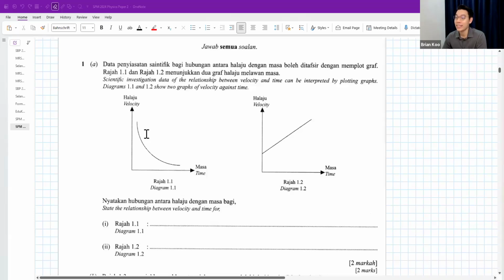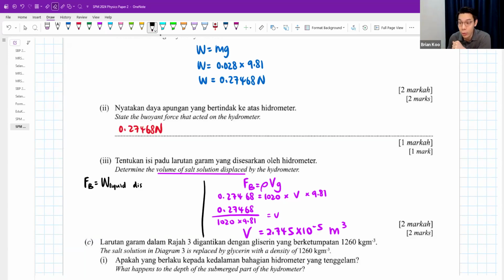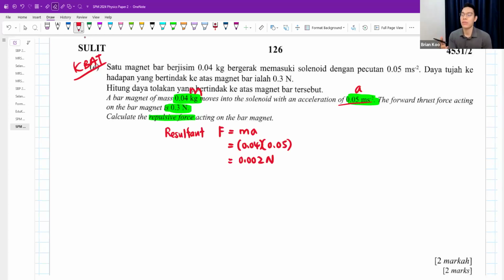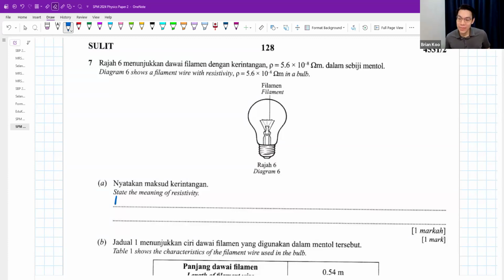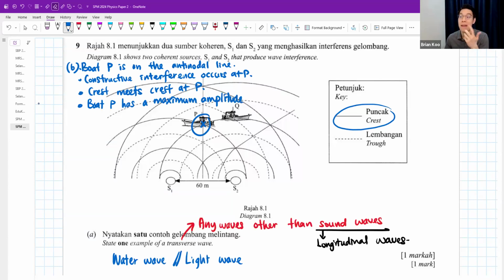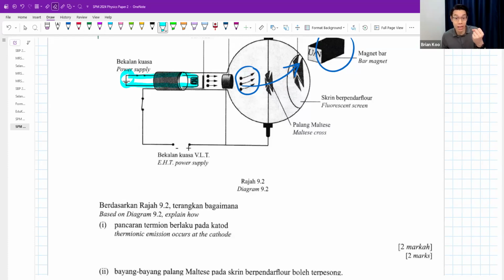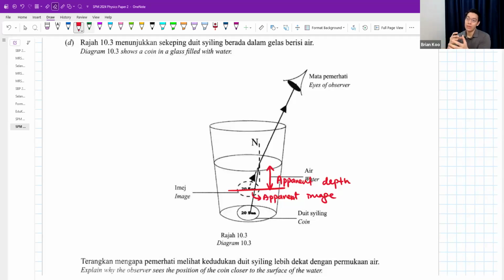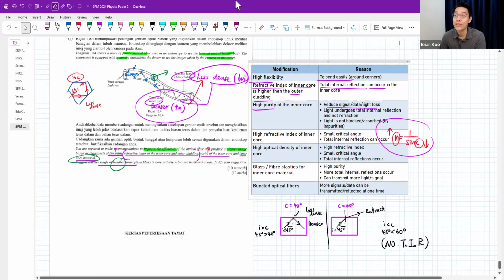SPM Physics 2024 Paper 2 | Full Discussion & Complete Solutions (KSSM)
Master the SPM Physics 2024 Paper 2 (KSSM) with a complete question-by-question discussion, step-by-step solutions, detailed explanations & SPM answering techniques.

Whether you're revising for SPM or checking your answers, this video walks through every question clearly and highlights common mistakes to avoid.

📘 In this video:
✅ Complete discussion of every question
✅ Step-by-step solutions
✅ Detailed explanations
✅ Common mistakes
✅ SPM answering techniques

⏱ Timestamps
Jump directly to any question or topic:
00:00 Intro
00:25 Q1 | F4 C1: Physical Quantities & Scientific Investigation
02:46 Q2 | F5 C1: Forces in Equilibrium
08:05 Q3 | F5 C6: Radioactive Decay & Nuclear Energy
13:18 Q4 | F5 C2: Archimedes' Principle
24:01 Q5 | F5 C4: Electromagnetic Induction
35:38 Q6 | F4 C4: Gas Laws
46:29 Q7 | F5 C3: Resistance
53:16 Q8 | F4 C3: Man-made Satellites
1:00:05 Q9 | F4 C5: Interference of Waves
1:13:26 Q10 | F5 C5: Electron
1:28:10 Q11 | F4 C6: Refraction of Light & Total Internal Reflection

📚 Explore more SPM Physics videos on this channel.